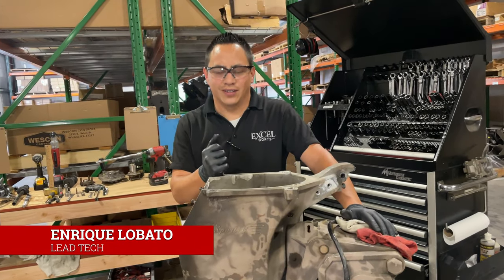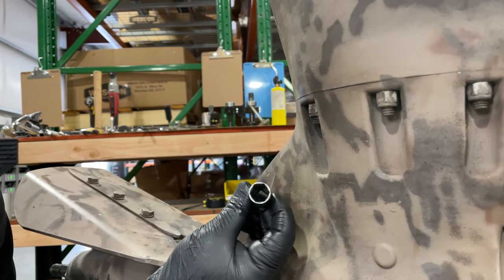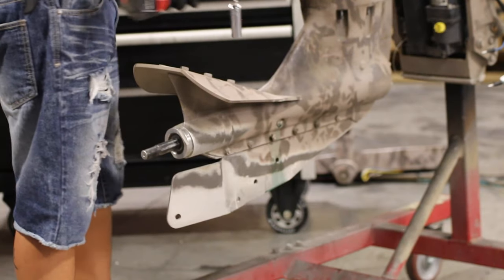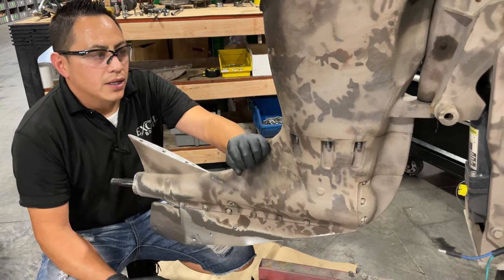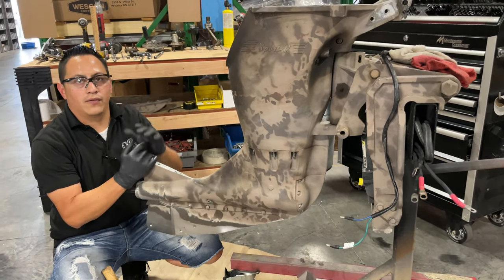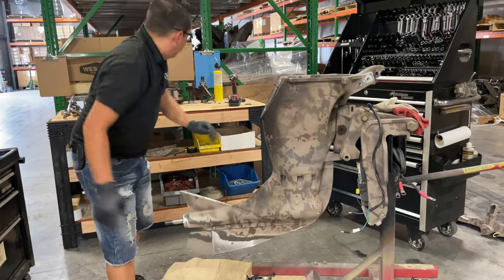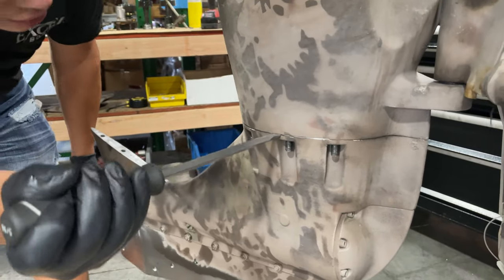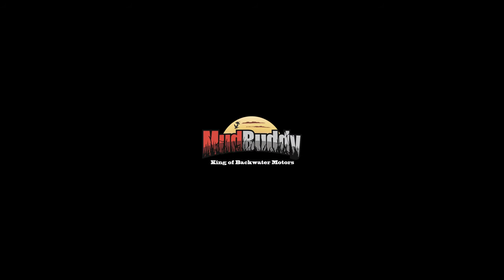Sport V - Lower Unit Removal | Service Series | Mud Buddy Motors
Properly remove the lower unit of a Mud Buddy Sport V.

Tools Needed:
  - Machined or ground down 9/16 socket
  - Rubber mallet